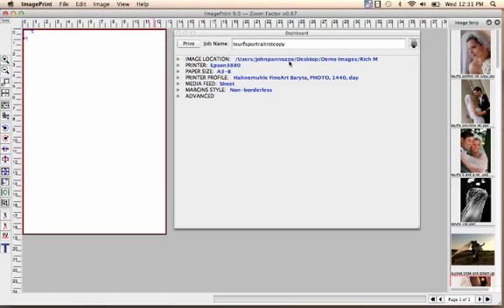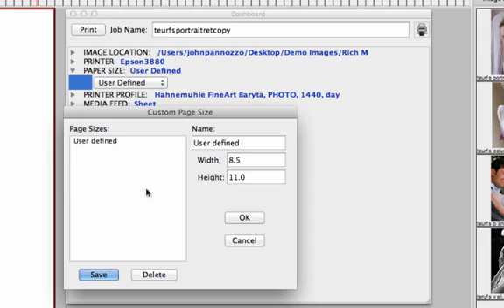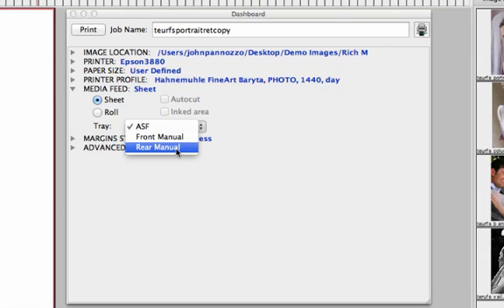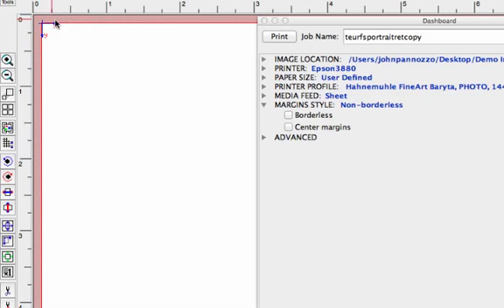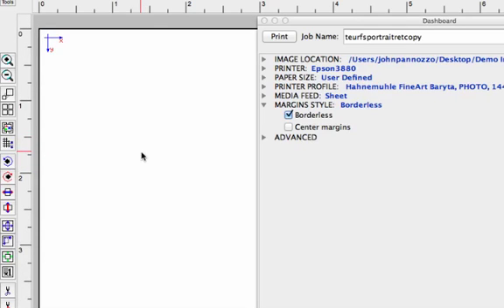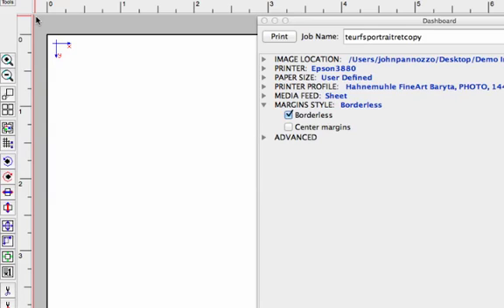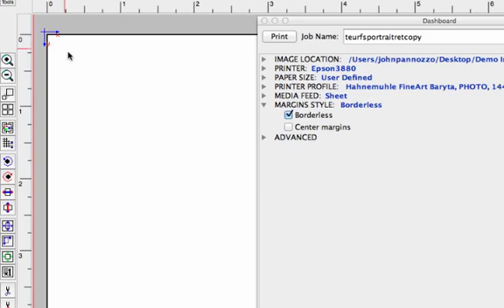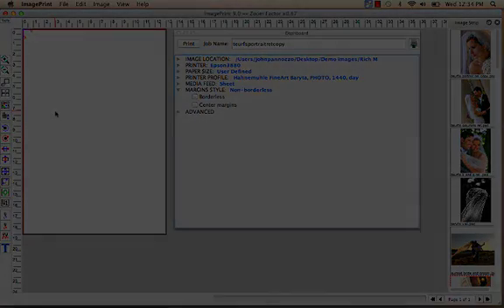Presets for Image Size and Placement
Learn how to set up the default page layout properties in ImagePrint Software.